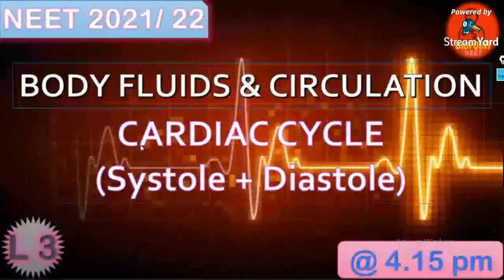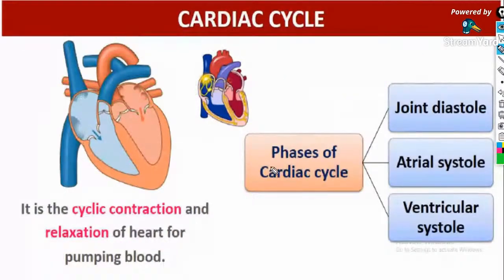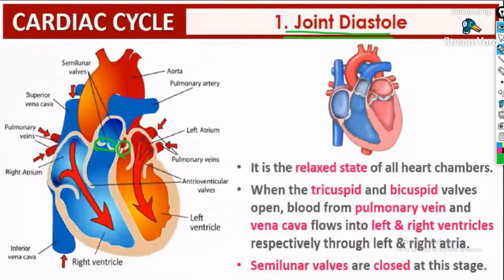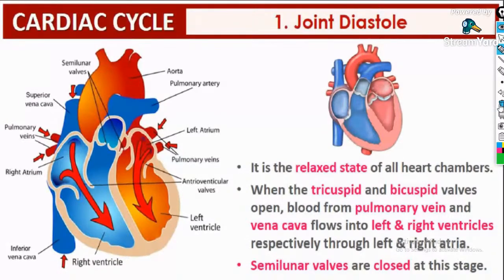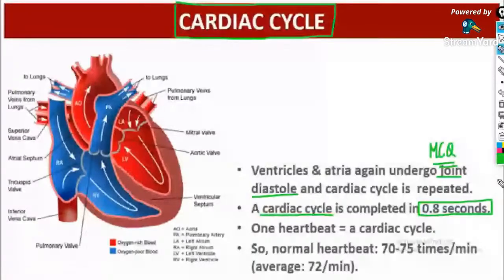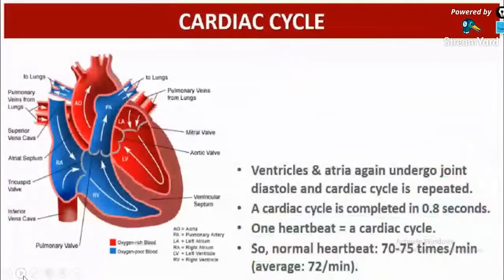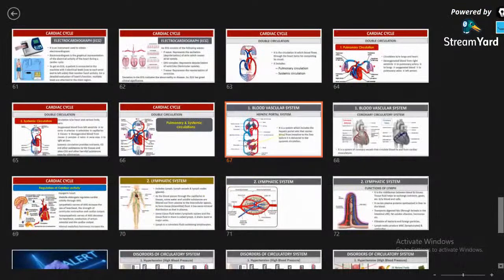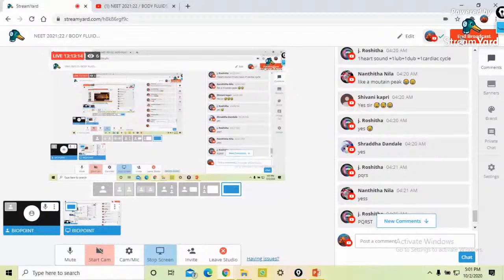Body Fluids and Circulation | Cardiac Cycle | Lecture : 04